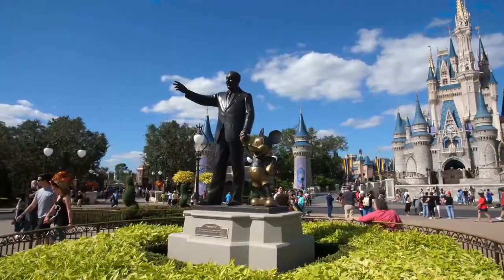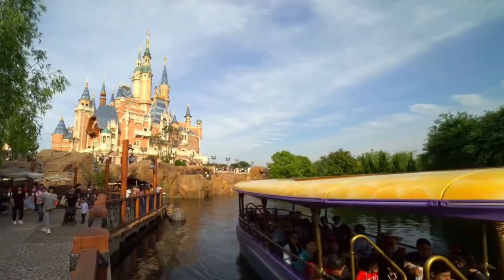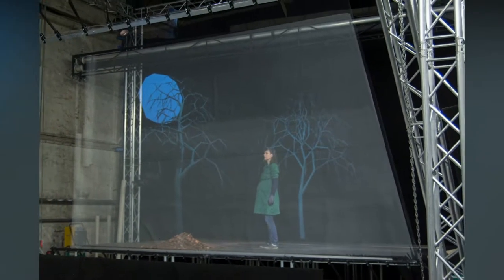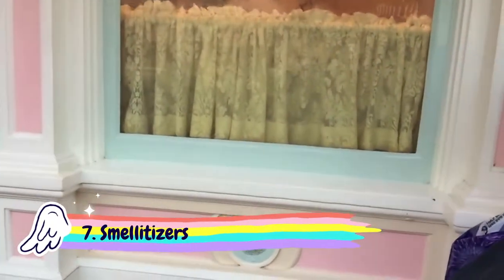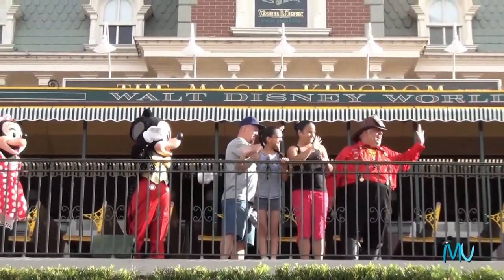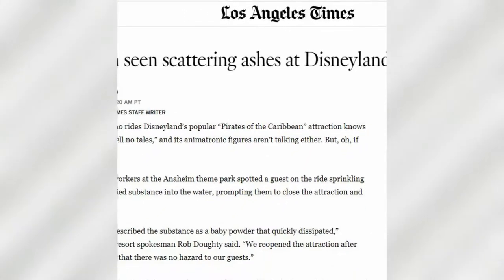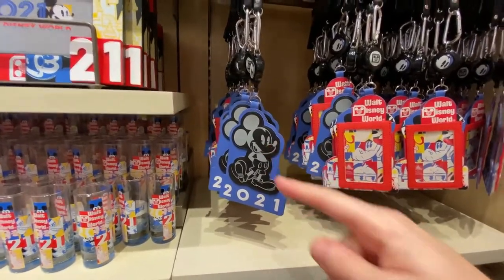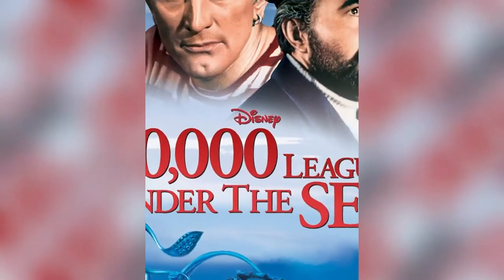Top 10 Hidden SECRETS You Didn’t Know About Disney World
Like this content?

It is no surprising that a lot goes into running a theme park, and nowhere is that more true than Disney World. From Disneyland’s classic rides and sights like The Haunted Mansion and Sleeping Beauty Castle to flashy, new attractions at Walt Disney World like Flight of Passage in Animal Kingdom, it takes a massive effort just to turn the lights on and get guests through the gates at Disney’s six American theme parks and two waterparks. However, there are a lot of things going on behind the scenes that Disney would rather its guests and fans didn’t know.

Not all Boats Float
As we know, Disney World has a number of boat rides, and you probably won't be shocked to hear that the boats aren't actual boats. They’re on tracks, just like all of the other rides. The Liberty Belle is the paddlewheel steamship that runs on a "river" around Tom Sawyer Island, but according to World of Mouse, it needs no captain because it never leaves the track that's hidden just under the surface of the water. To maintain the illusion, the water in the river is dyed green and brown, so guests can't see the track. In fact the boat needs just 18 inches of water depth as it proceeds along the track.

The Haunted Mansion is illusion after illusion
The famous ballroom dining scene with dozens of ghosts dining and dancing isn’t a projection. It’s actually a large scale version of an old funhouse technique called “Pepper’s ghost.” The sight trick requires two rooms, one that people can see into and a second that is hidden. A sheet of Plexiglass is set in the main room at an angle that reflects the view of the hidden room towards the audience, showing real animatronic figures in a ghostly light. This same effect is also used on Pinocchio’s Daring Journey at Disneyland to make the Blue Fairy glimmer and glisten.

Epcot City
Before Walt Disney’s past away, he's original plan for the East Coast expansion called “The Florida Project” was to create a utopian city for about 20,000 residents. Epcot would have been a testing bed for city planning, technology and community. However, after Walt died, the idea of the Disney Company founding a city without his guidance was too much. Thus, the permanent World’s Fair concept of Epcot as we know it today was born with Future World and the World Showcase, with some of the best restaurants at Disney. You can still see Walt’s plans for his community of tomorrow on the Magic Kingdom’s PeopleMover, where the original model is on display.

Smellitizers
If you have been to any of Disney's theme parks, you might not have even noticed their copious use of these things. Their most obvious application is on certain rides, like Soarin' Around the World, where you can literally smell the flowers and the great outdoors. While standing in line for Pirates of the Caribbean you might notice the scent of salty sea air, and when you walk down Main Street and smell freshly baked cookies it’s not your imagination. Disney has “Smellitizers” all around the resort to enhance the guest experience. It’s not just limited to the parks, either. The resort hotel lobbies are also pumped full of scents to bring you back home.

The Lucky Family
Every morning, Magic Kingdom holds a musical opening ceremony known to Disney fans as the "rope drop." But few guests know that Disney employees pick a special family to help open the Magic Kingdom every day. The family of the day gets to take a tour of Main Street before it officially opens for the day and star in the opening ceremonies. Cast members will then escort the family to the Magic Kingdom train station and introduce them to the waiting crowd below. Past family of the day alumni recommend that families should arrive very early to the Magic Kingdom, wear matching Disney gear, and show enthusiasm.

Give it a LIKE if you enjoyed this video, share it with your friends and don't forger to subscribe for more of The Wappy top 10 lists videos on topics surrounding mysterious, strange, scary, funny and educational facts.